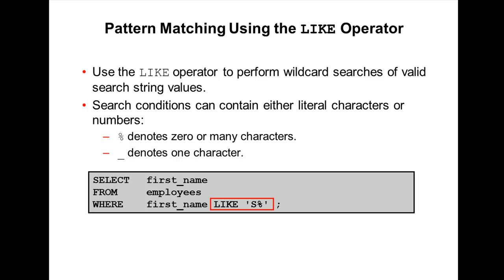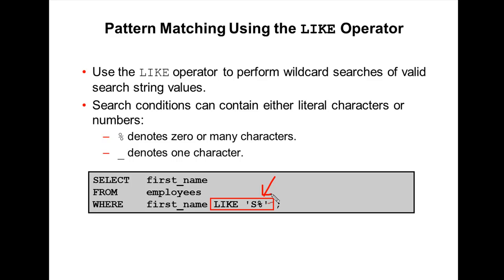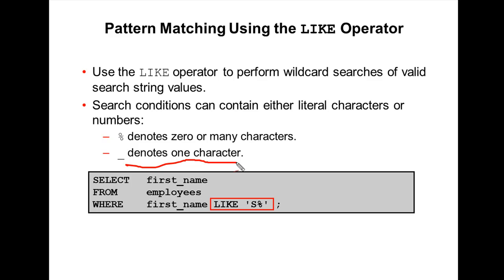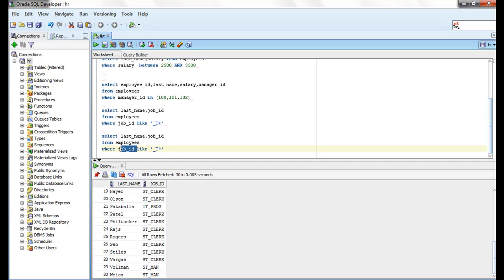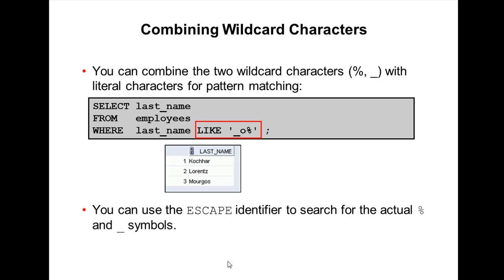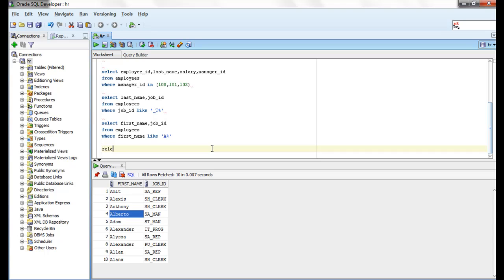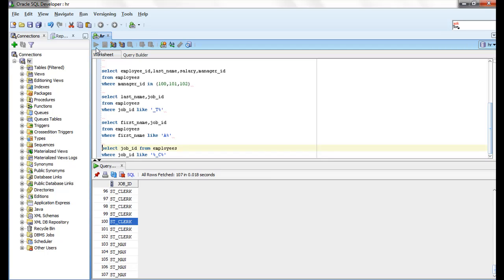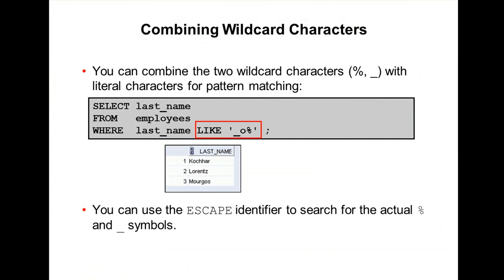Oracle SQL Video Tutorial 11: LIKE Operator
Oracle SQL Video  Tutorials 11: LIKE Operator explained